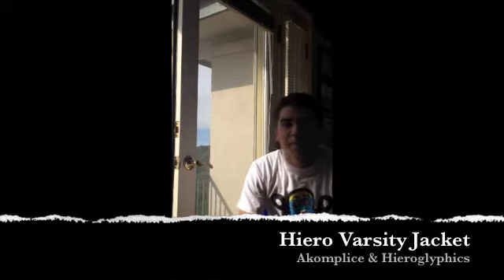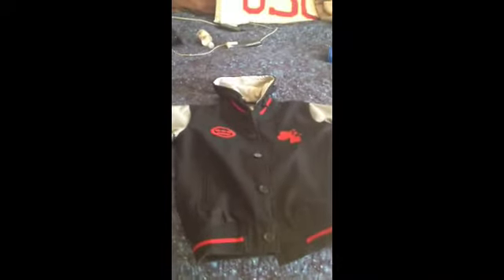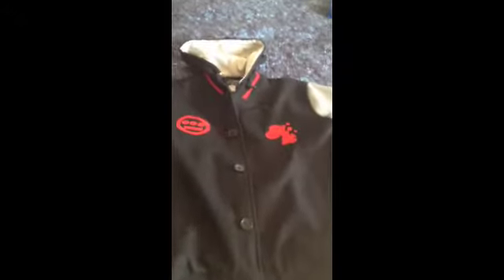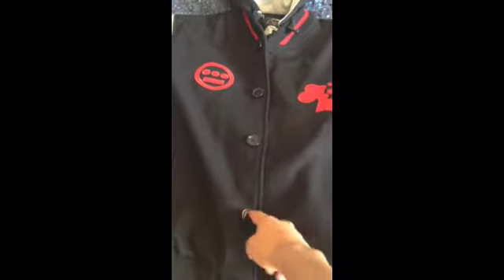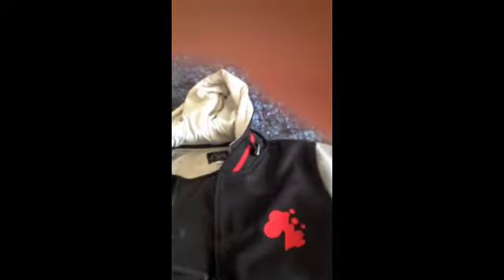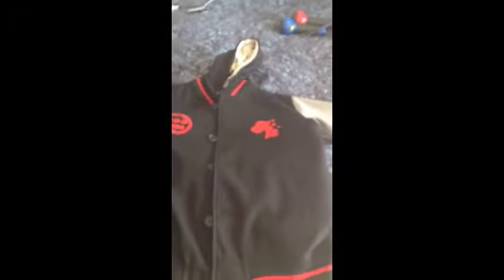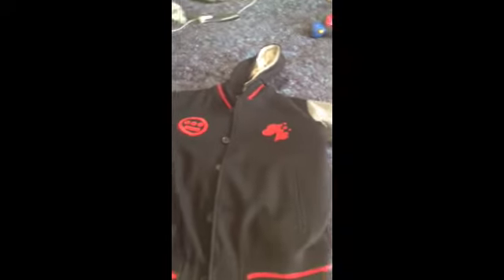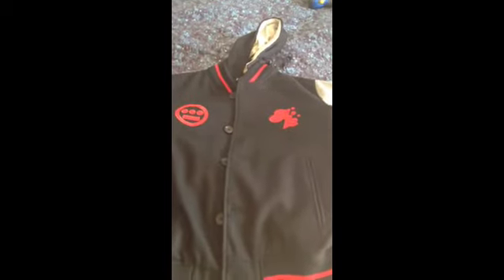Hieroglyphics & Akomplice Varisty jacket Review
Akomplice & Hieroglyphics Collab- Varsity Jacket review